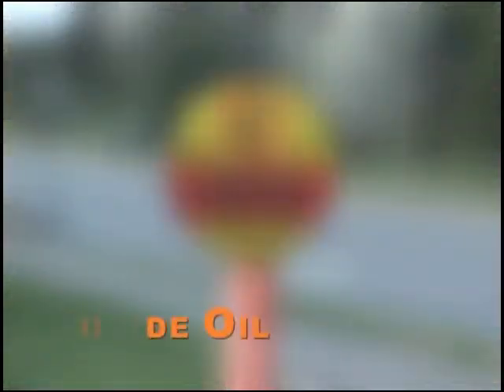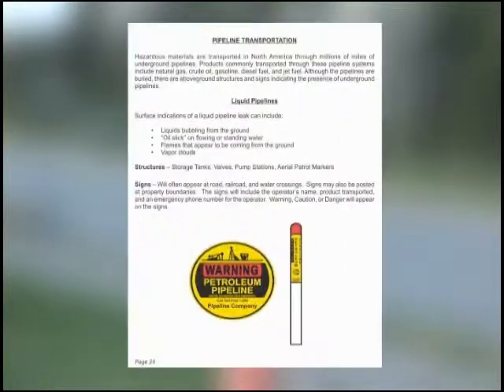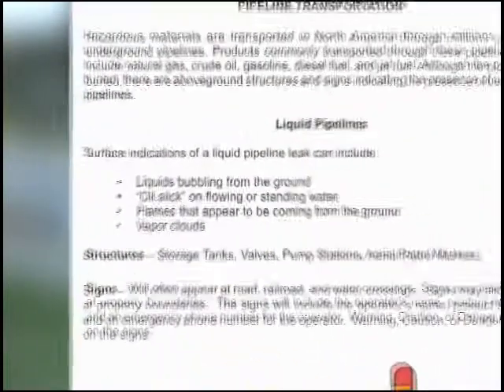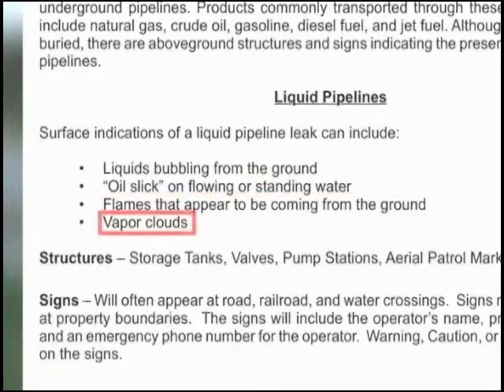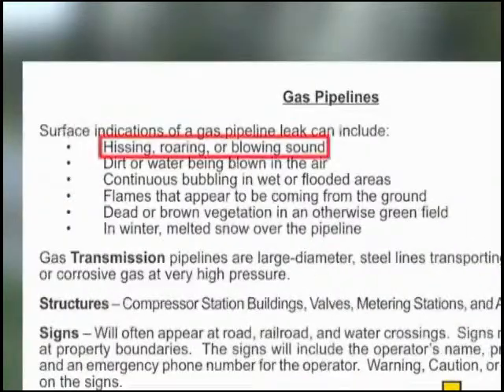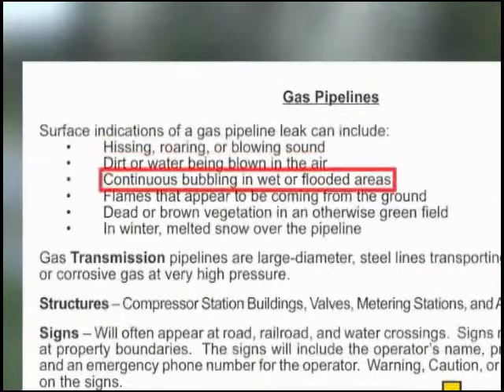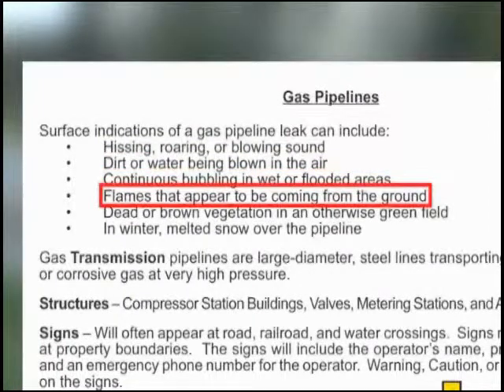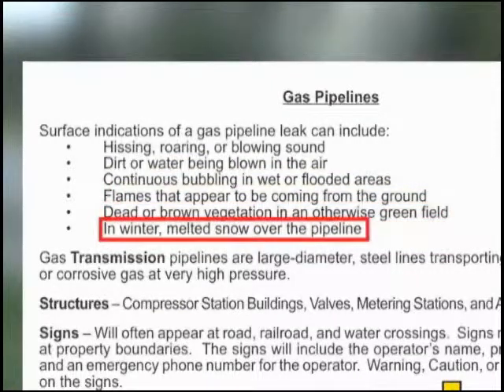Emergency Response Guidebook - Pipeline Hazards